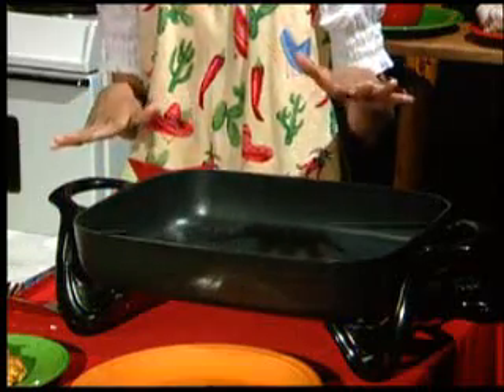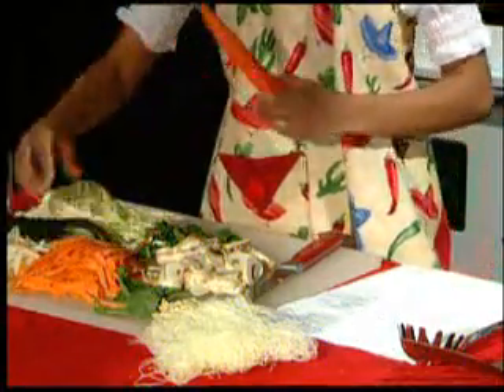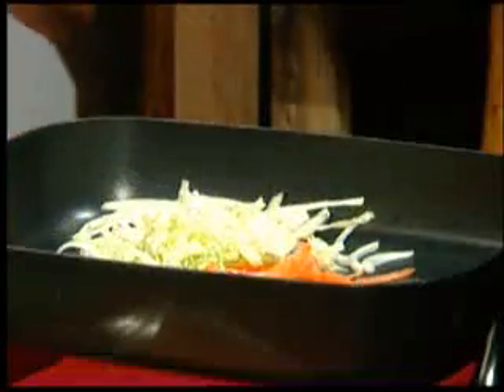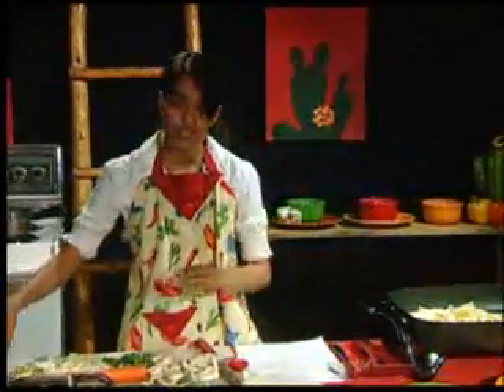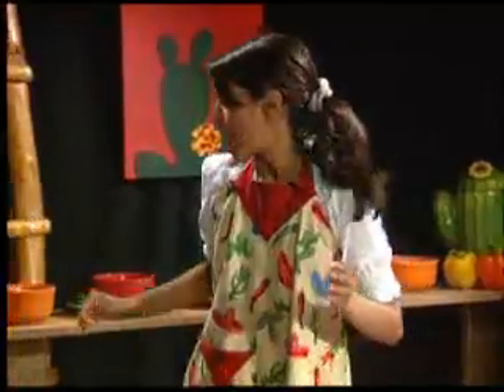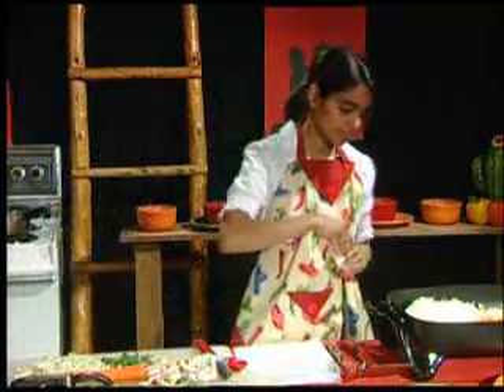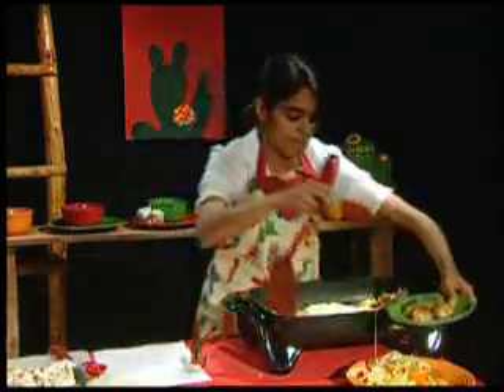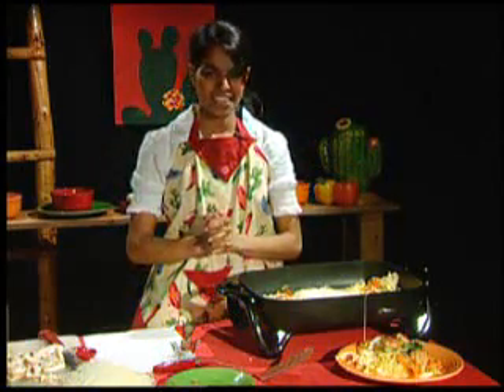Thai Spaghetti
America Cooking Contest] A Thai-inspired curry with fresh carrots,
cabbage, onion, basil, and garlic. Serve with Thai Tofuballs or let it
stand on its own. Source:
Cooking Contest]